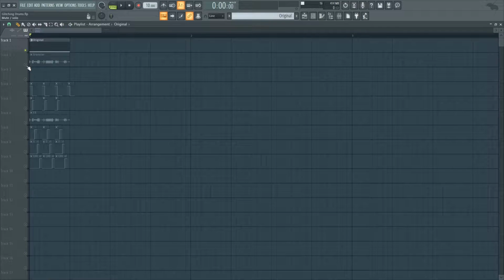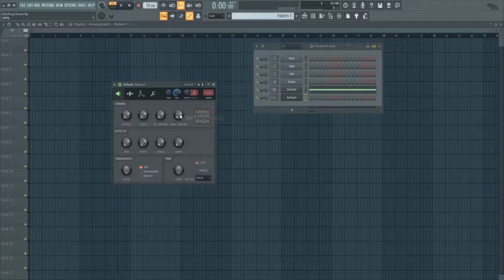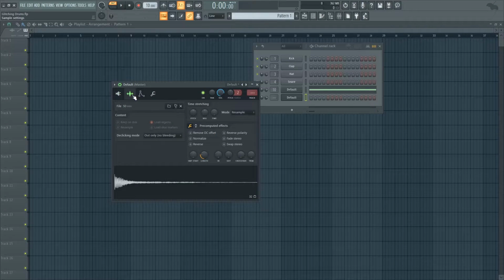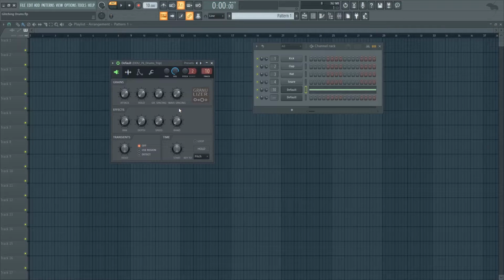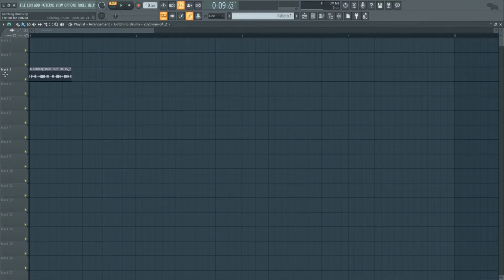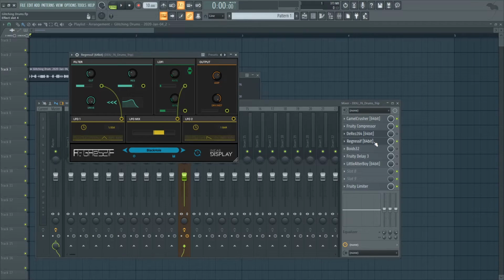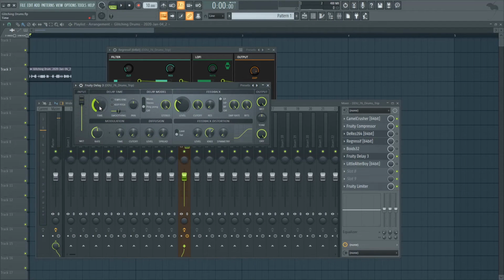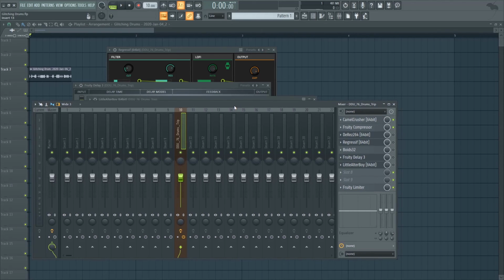Tutorial #50 | Glitching Drums With Granular Synthesis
Hey! Welcome to tutorial #50, this time about glitching your drum loops with granular synthesis and a bunch of extra effects!

I recently noticed there hasn't been a drum tutorial for a while now, so now we have one :))

In the video I go briefly over a few important parameters in a granulizer and how they can alter your drums and then over a few effects you can add to your granulized loops.

These effects include distortion, compression, bit crushing, grain delay, delay & pitch shifting and they are also free (except for fruity delay & little alterboy) so be sure to check them out!

Taken by Tracy, modified by Sharpend.